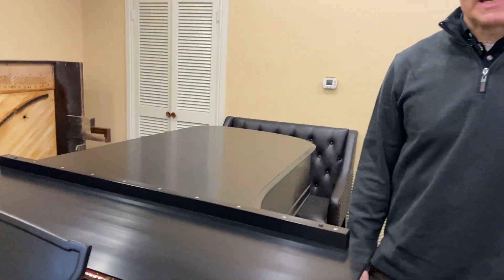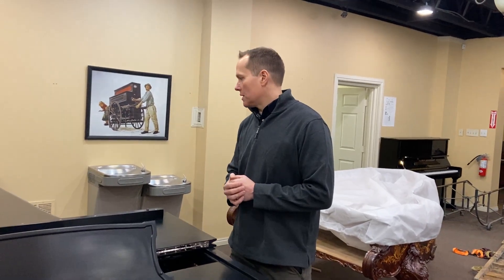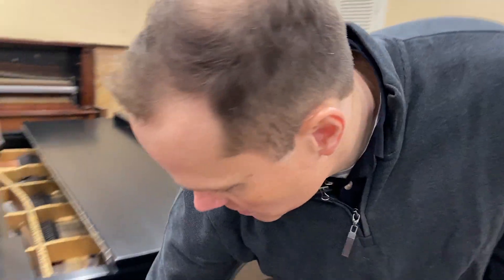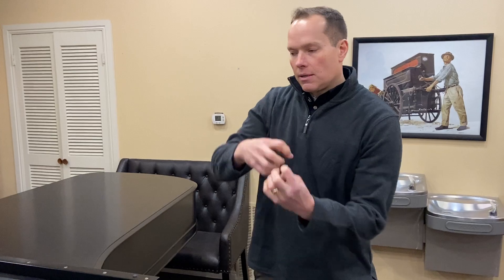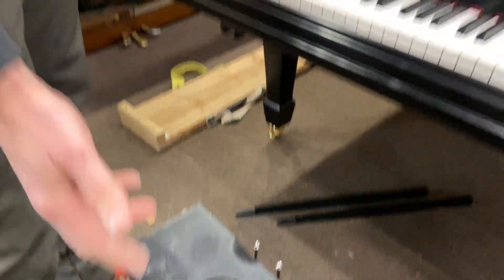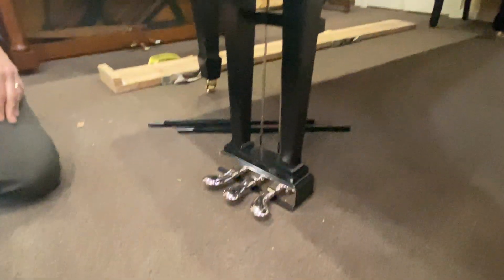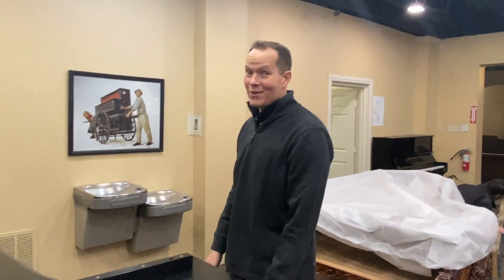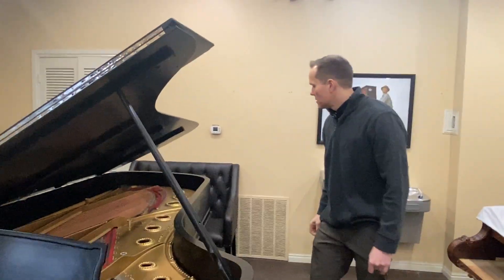Steinway D: Beautiful Satin Finish!